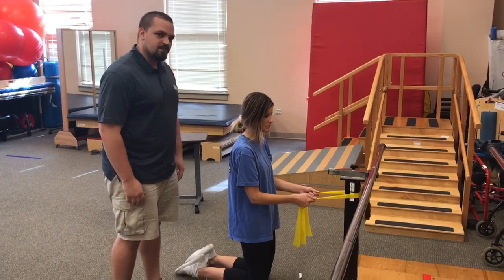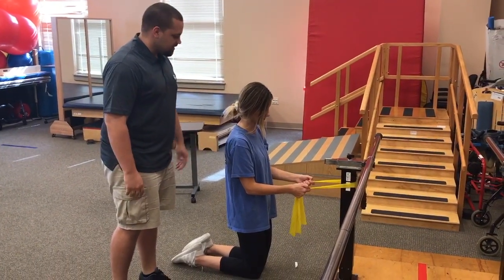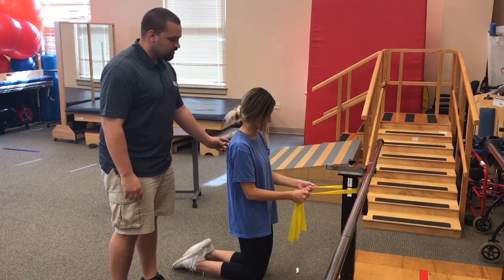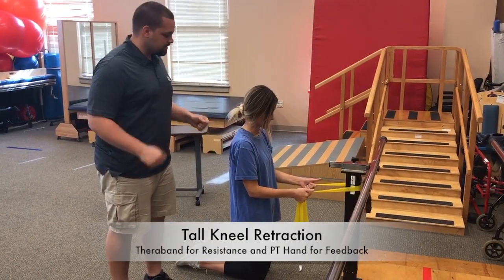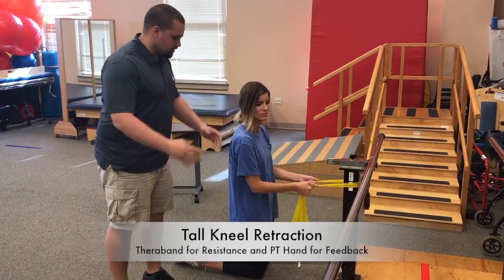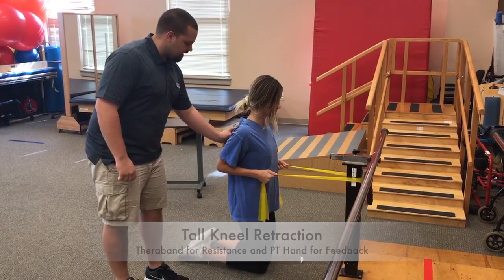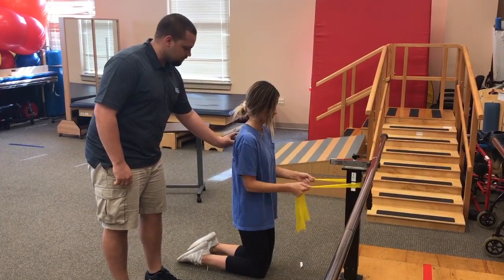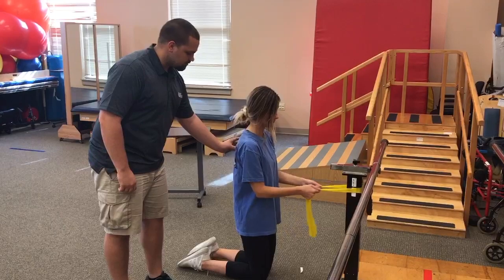Post-op Rotator Cuff Repair: Scapular Stabilization Exercises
2x2 Quadruped Protraction/Retraction, 3x3 Tall Kneel Retraction with Theraband